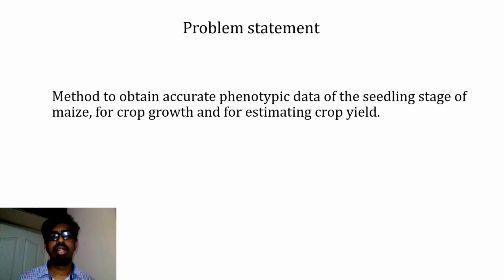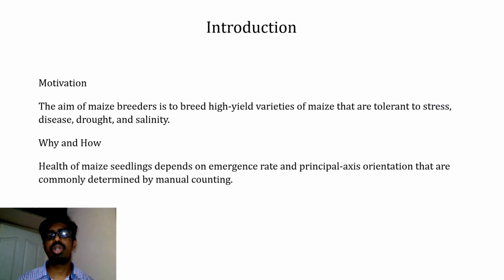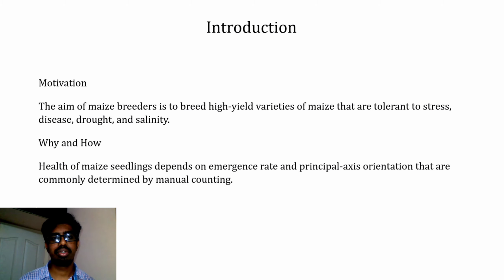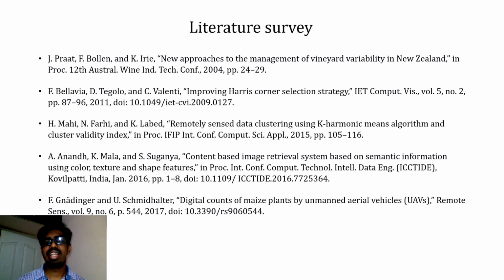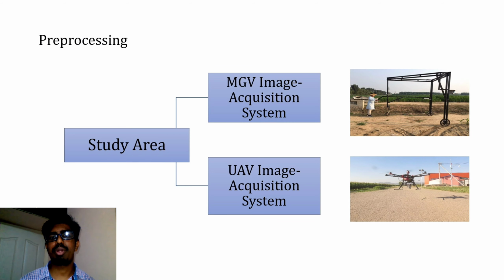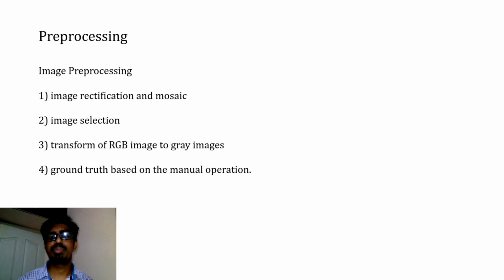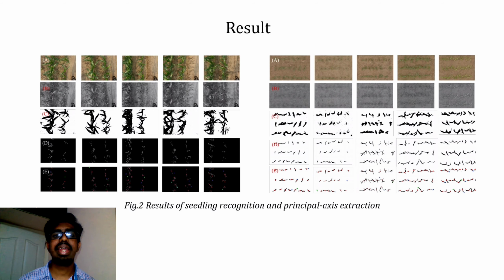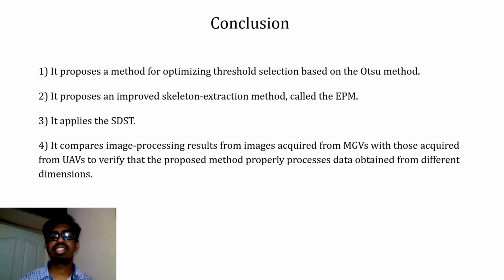Digital Image Processing Application in Geoscience and Remote Sensing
Link to download ppt